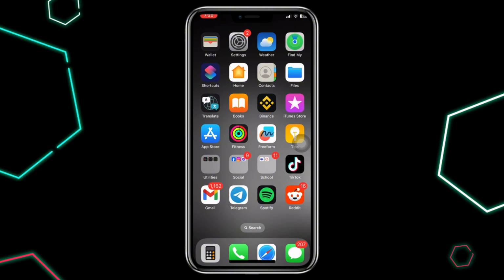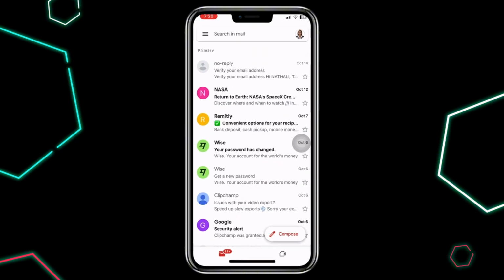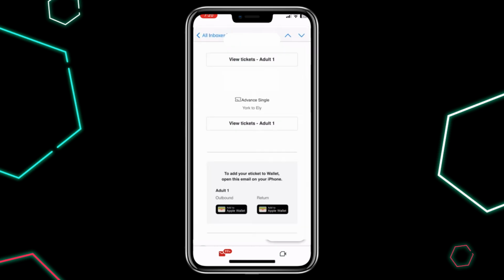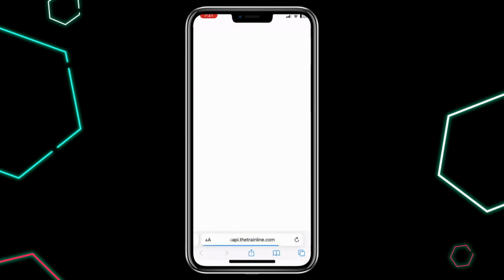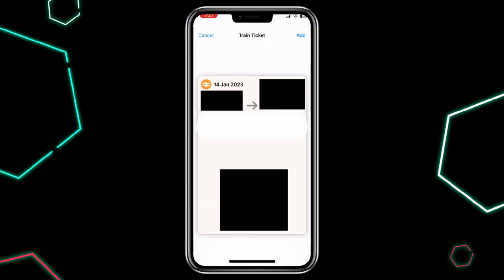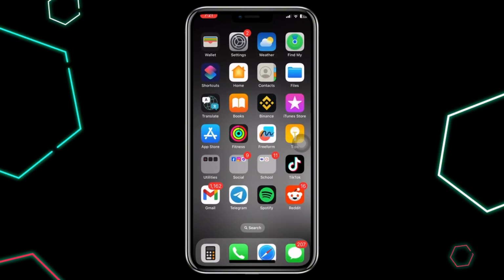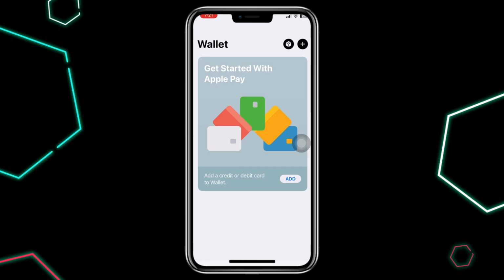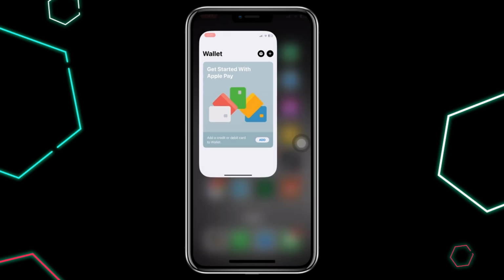HOW TO ADD BOARDING PASS TO YOUR APPLE WALLET NEW ULTIMATE GUIDE 2024!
Welcome to the Ultimate Guide on How to Add a Boarding Pass to Your Apple Wallet (Updated for 2024)! In this video, we will walk you through the step-by-step process of adding your boarding pass to Apple Wallet, making your travel experience more seamless and efficient. Whether you’re flying for business, vacation, or just need a quick guide, this updated tutorial will show you how to easily store and access your boarding pass directly from your iPhone or Apple Watch.

Adding a boarding pass to your Apple Wallet not only saves you the hassle of carrying a paper ticket, but it also gives you instant access to your flight details, gate number, and boarding time—all in the palm of your hand. This guide will cover all the latest features and tips to make your travel experience smoother in 2024.

🔥 What You’ll Learn in This Video:

How to Add a Boarding Pass to Apple Wallet (2024) – Step-by-step instructions on how to add your flight boarding pass.
How to Use the Wallet App to Store Boarding Passes – Learn how to use the Apple Wallet app for managing all your travel tickets and passes.
How to Access Your Boarding Pass in Apple Wallet – Tips on quickly finding and using your boarding pass when you arrive at the airport.
Using Apple Wallet for Multiple Airlines – Discover how to add boarding passes from different airlines into Apple Wallet.
Automatic Boarding Pass Addition from Airline Apps – How airline apps can automatically add your boarding pass to Apple Wallet.
Troubleshooting Common Issues – What to do if you're having trouble adding or accessing your boarding pass in Apple Wallet.
2024 Features and Updates – Latest features in the Apple Wallet app that enhance your travel experience.

💥 Using Apple Wallet for Your Boarding Pass
Once you’ve added your boarding pass, here’s how you can access it easily:

Accessing Your Boarding Pass in Apple Wallet:

Open the Wallet app on your iPhone.
Your boarding pass will appear along with any other tickets, passes, or cards stored in the app.
Tip: Apple Wallet will automatically organize your passes and notify you about boarding time, gate changes, or flight updates.
Quick Access via Apple Watch:

If you have an Apple Watch, you can also access your boarding pass directly from your watch. Simply open the Wallet app on your watch, and your boarding pass will be displayed for you to scan at the airport.
Tip: Make sure your Apple Watch and iPhone are properly synced to avoid any connectivity issues when accessing your boarding pass.
Adding Multiple Boarding Passes:

If you have multiple flights or need to add boarding passes for other passengers, you can store them all in Apple Wallet. The Wallet app allows you to manage multiple passes at once.
Tip: Use the search feature within Apple Wallet to find a specific pass or use Apple Wallet’s organization tools to keep all your passes easily accessible.
Cannot Add Boarding Pass to Wallet?:

Ensure your iPhone is running the latest iOS version.
Check that the boarding pass is in a supported format (.pkpass). If not, the pass won’t appear in Apple Wallet.
Verify that Apple Wallet is enabled in your iPhone settings.
Tip: Restart your phone and try adding the boarding pass again.
Boarding Pass Not Showing in Apple Wallet?:

Make sure you’re signed into iCloud with the same Apple ID.
Check if your Airplane mode is turned off and that you have a stable internet connection.
Tip: If the boarding pass still doesn’t show, you can manually add it by opening the boarding pass file (from email or website) and tapping Add to Wallet.
💥 2024 Features and Updates in Apple Wallet
Updated Notifications: Apple Wallet now offers real-time updates about your boarding pass, such as gate changes and boarding time alerts.
Family Sharing: You can now share boarding passes with family members using Apple’s Family Sharing feature.
New Airline Partnerships: Apple Wallet has partnered with even more airlines to streamline the boarding process, making it easier to access your passes and flight details.
📢 Don’t Forget to:
Like this video if you found it helpful for adding boarding passes to Apple Wallet!